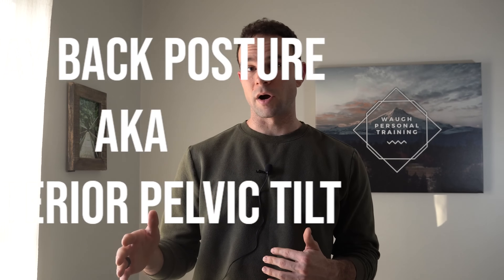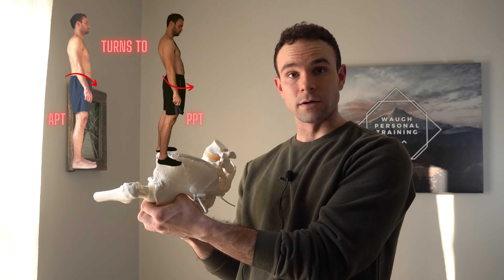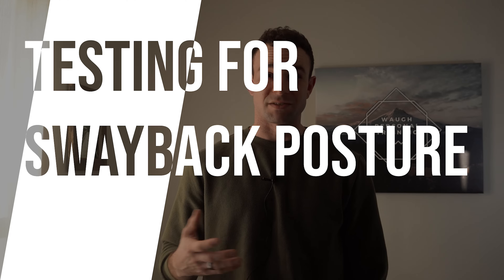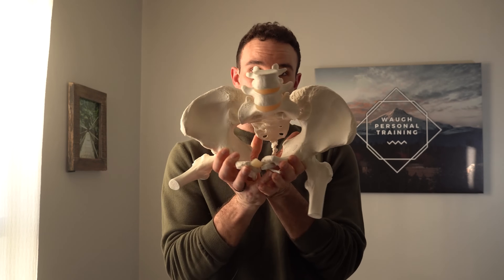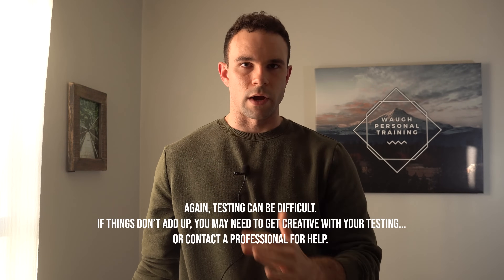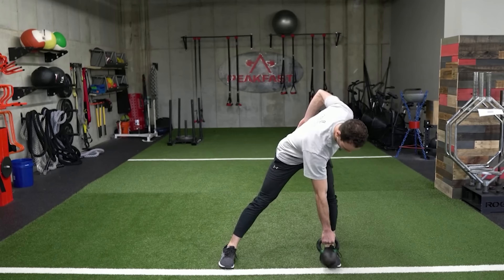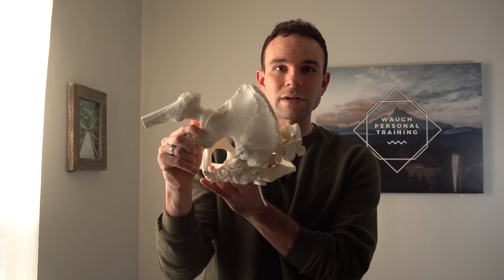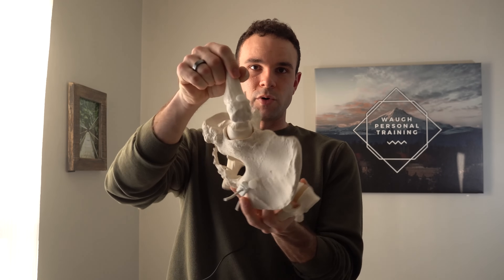The Biomechanics That Fixed My Swayback Posture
A deep-dive on how to fix swayback posture AKA posterior pelvic tilt via self-assessments to figure out what exercises are best to fix this postural issue for good.

Access all of my posture and strength programs free for 7-days in the WaughFit app - waughfit.com

Free Posture and Mobility Program!

Time Stamps:

Intro to Swayback Posture 00:00
The Root Cause of Swayback Posture 00:19
Biomechanics of Swayback Posture 01:36
Self-testing for Swayback Posture 02:45
Exercises Selection for Swayback Posture 05:48